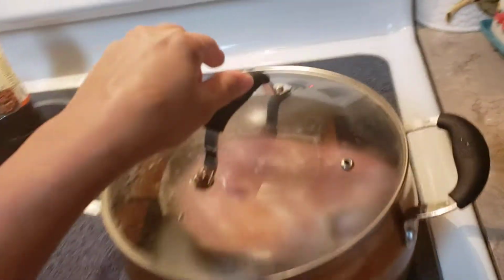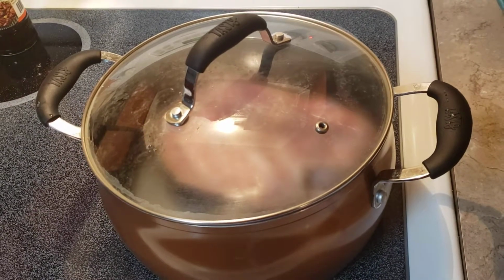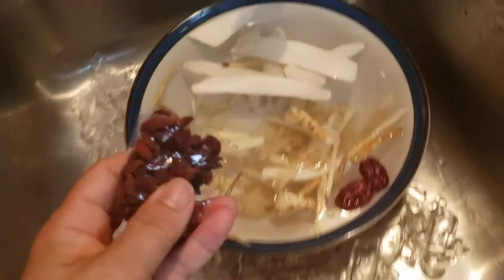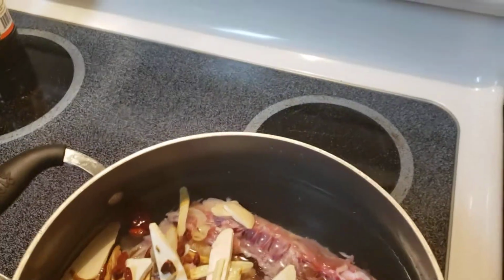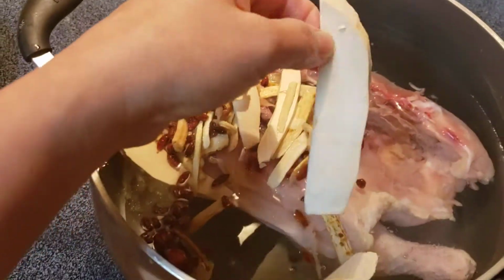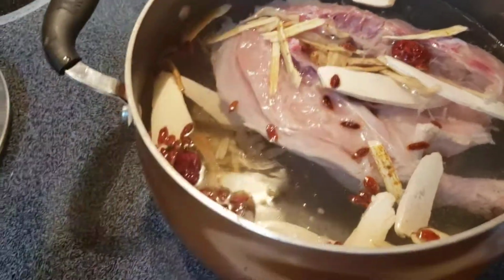Chicken stock for soup and Shabu Shabu stock!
. Chicken soup for dinner and stock for HotPot and ShabuShabu soon!